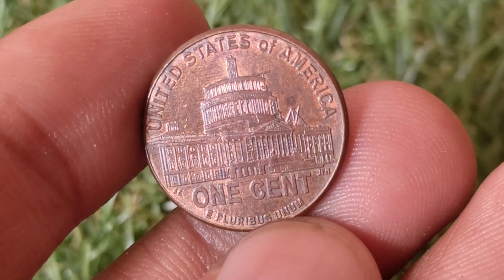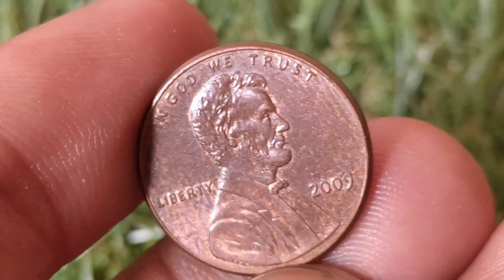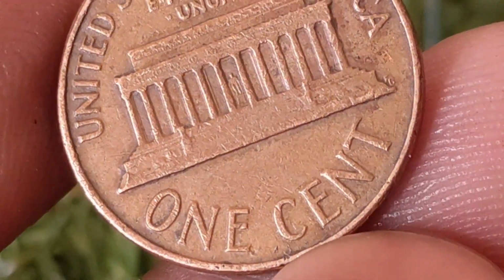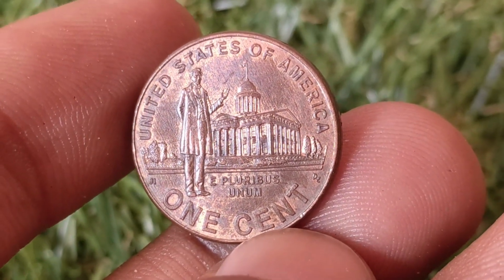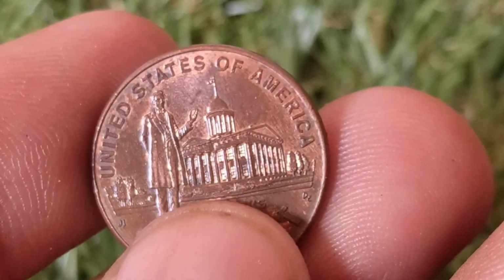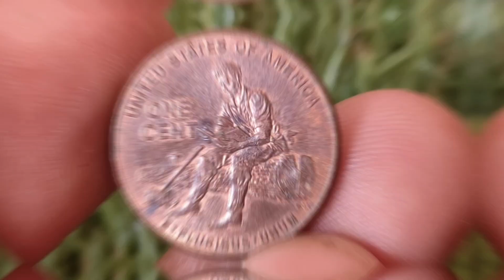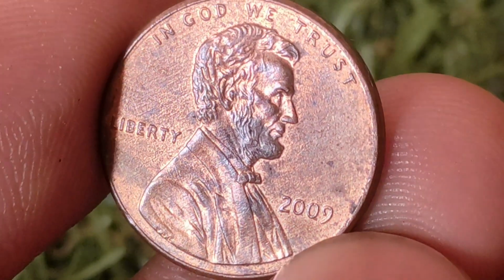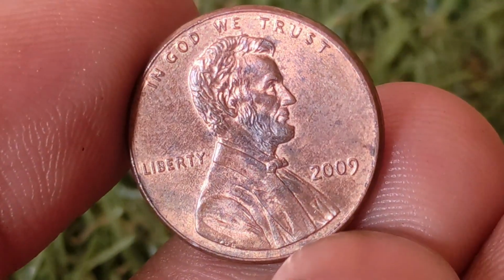TOP COINS OF ALL TIME (10 Rare & Expensive 2009 Penny Cains) | History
Discover the most valuable and rare 2009 penny coins ever minted as we explore the top coins of all time that have fascinated collectors and historians alike. In this video, we take a deep dive into ten rare 2009 Lincoln cents that are worth far more than their face value. From unique minting errors to limited edition designs, these pennies hold incredible stories and historical significance that make them prized possessions in the world of numismatics

Learn about the fascinating backstory of the 2009 Lincoln Bicentennial penny series, issued to celebrate the 200th birthday of Abraham Lincoln We'll reveal which specific versions, mint marks, and die varieties have become extremely rare and sought after. Whether you're a seasoned coin collector or just curious about hidden treasures in everyday change this video will open your eyes to the remarkable value these small copper coins can hold

Join us on a journey through American coin history and uncover what makes these 2009 pennies so collectible.

tips on how to identify these valuable coins in your own pocket change and how to preserve them for maximum worth. Tum on notifications

so you never miss a discovery.

valuable coin mistakes.

rare coins in pocket change

coins to look cut for

2009 coin facts

coin investment 2025

rare copper pennies

penny worth money 2025.